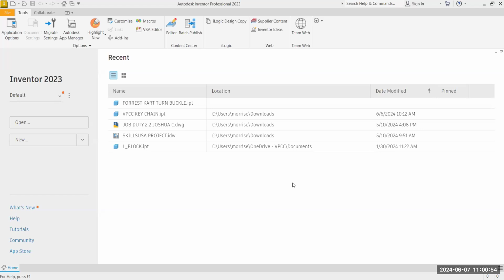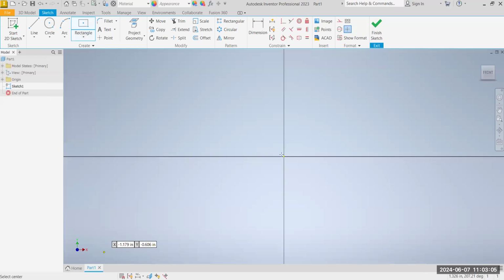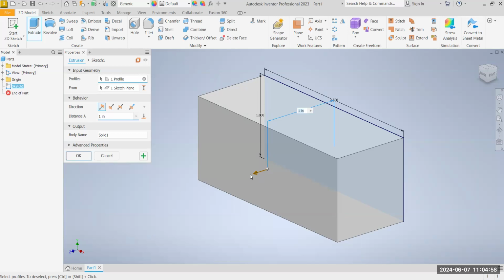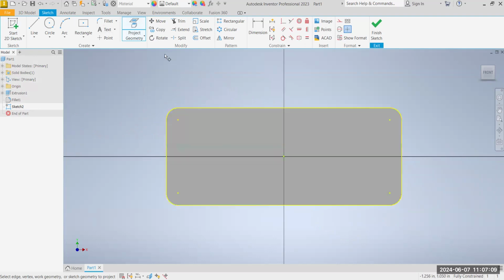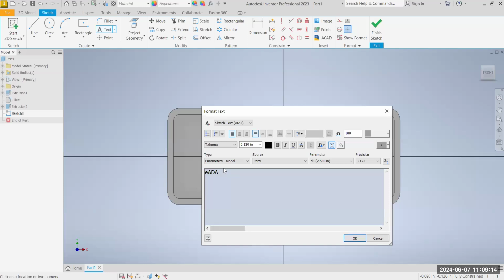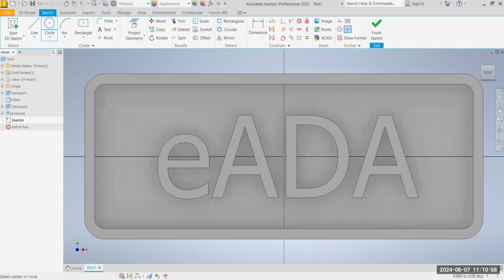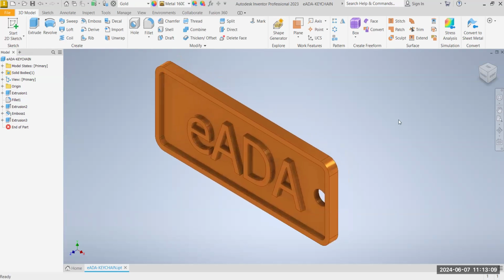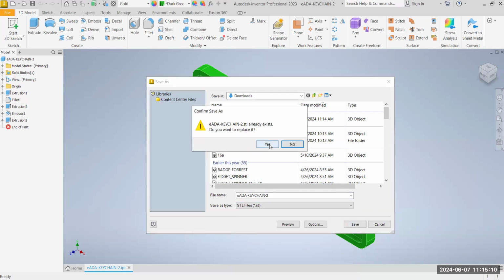eADA Keychain Demo